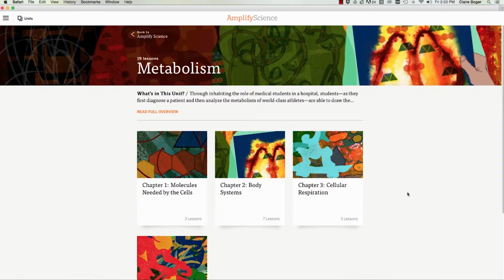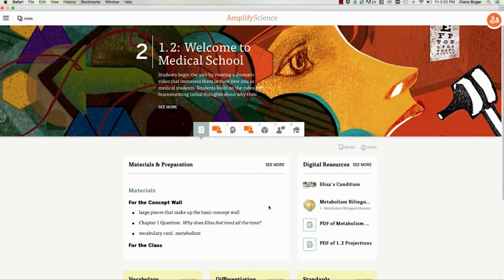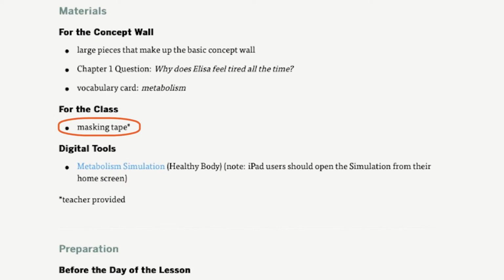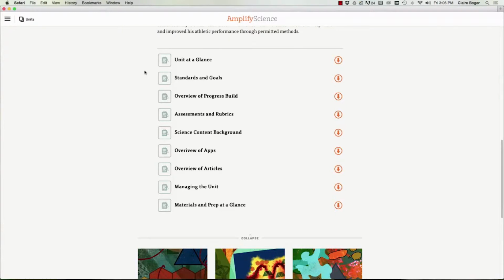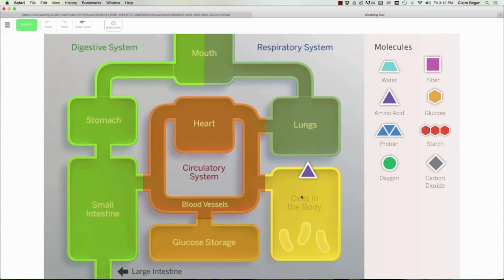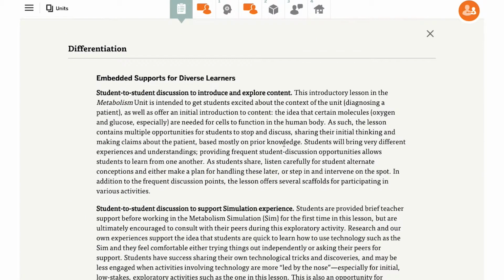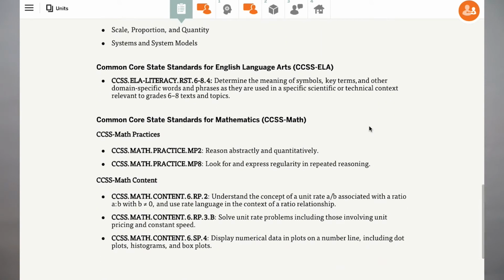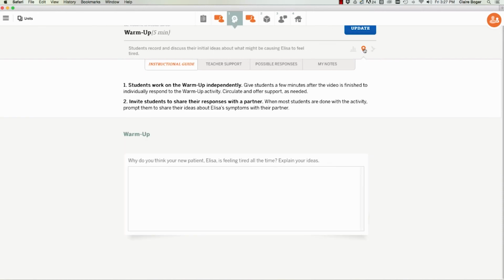06 cut 03